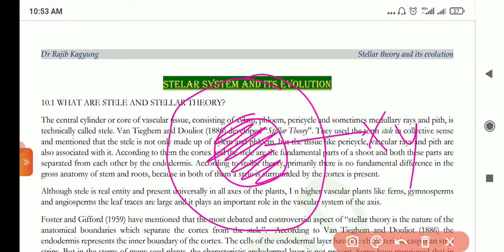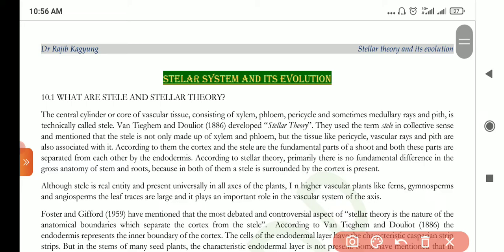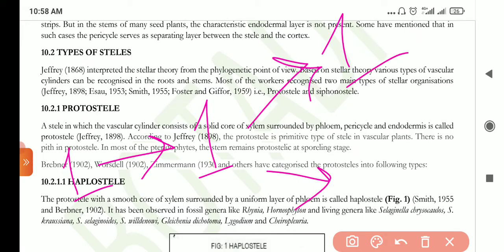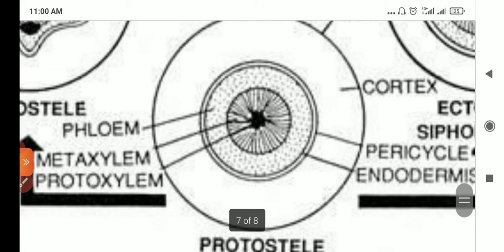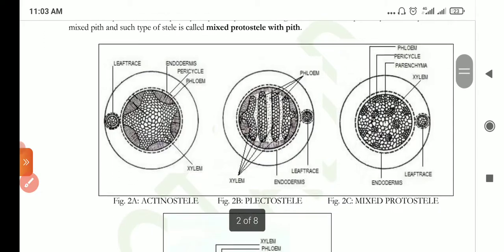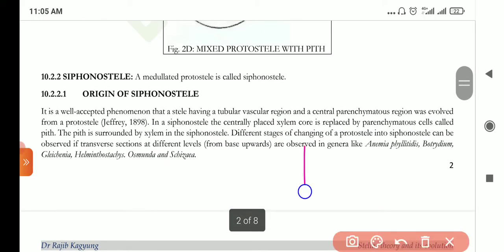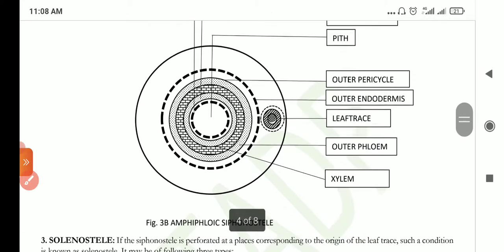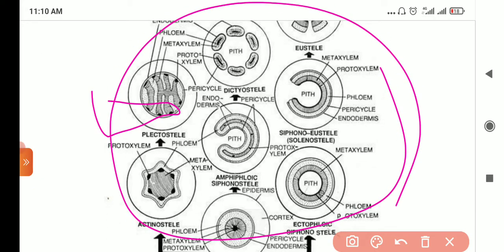evolution of stele in pteridophytes